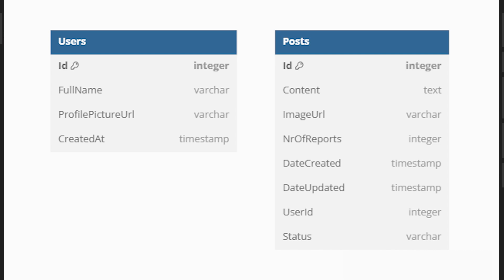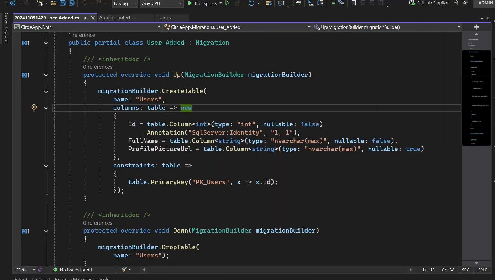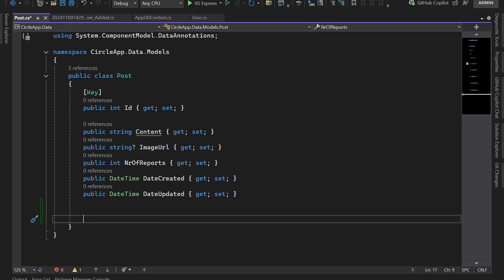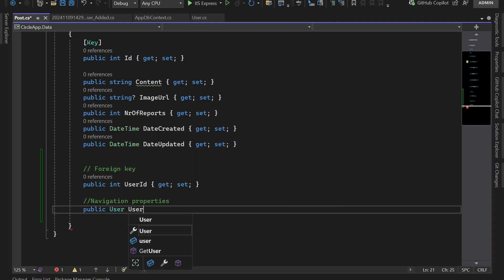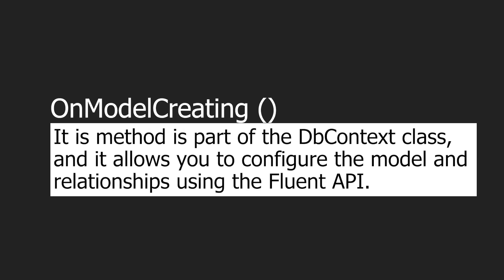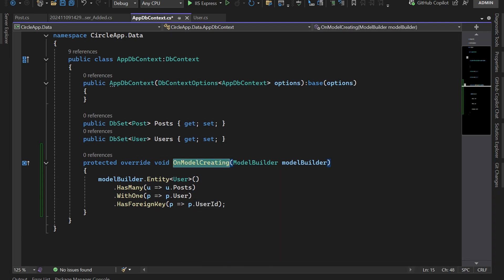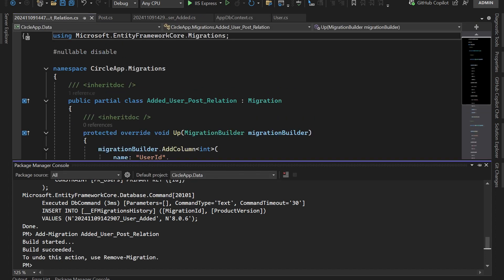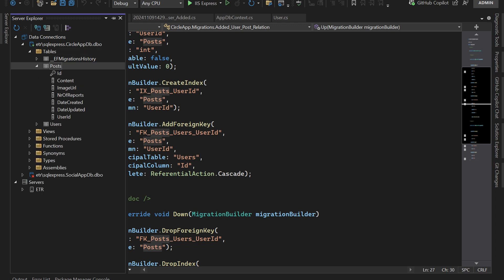21. Building One-to-Many Relationships in C# with Entity Framework: User and Posts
Learn how to set up a one-to-many relationship between User and Post models in C# using Entity Framework. This tutorial covers creating database relationships, setting up foreign keys, and configuring navigation properties for efficient data handling in your applications.

📑 Chapters:
00:00 Introduction
00:48 Adding Navigation Properties for Relationship
02:45 Configuring Relationships in OnModelCreating
03:51 Creating and Applying Migrations
05:07 Thank you